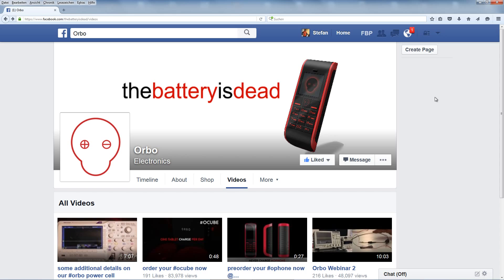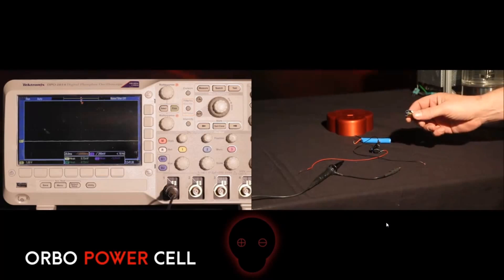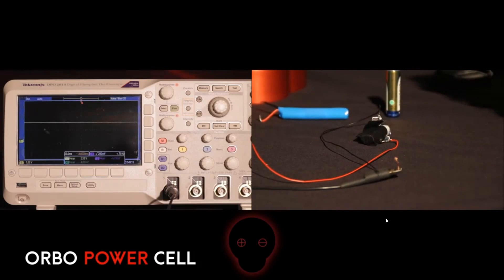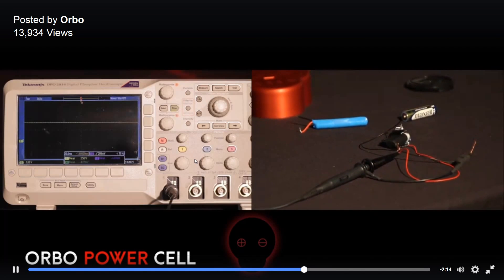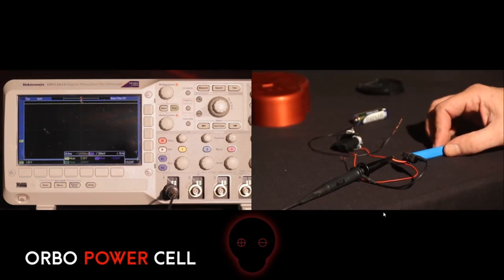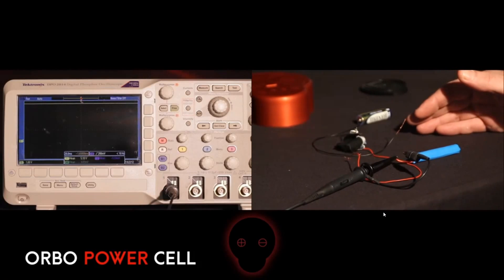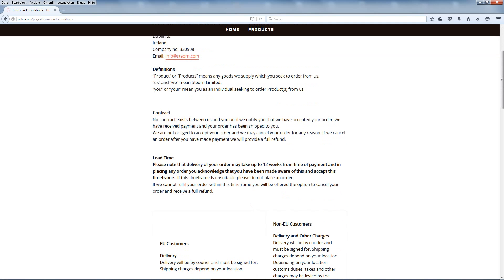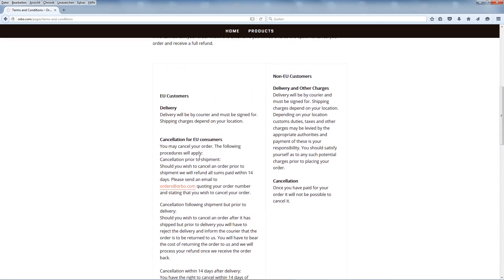Orbo Cells Followup - Solid State Free Energy Generator Cells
This is a followup Video on the Orbo Powercells from Steorn about what these Orbo Cells are putting out as Voltage and how they are build up.

They showed in their latest video how these powercells generate power and are different to AA cell as they don´t discharge when also longer being shorted out and and are really some kind of generator cells and are no batteries that could discharge.
These Orbo cells are now integrated into their new OPhone, which is a standard simple GSM and Edge net phone, that does not need to be recharged. It still has a Lithium-Ion accumulator for storing the trickle charge of the Orbo cells but you don´t need to plug these phones into the grid to charge them up.
The Orbo cells are trickle charging them them up, so the Lithium Ion battery stays always topped up.
The question is, how long one can make a call, until the Lithium Ion battery is discharged and how long will it take then to top up the  Lithium Ion battery again. But normally you don´t make too long calls during a day and such a  Lithium Ion battery lasts for a few hours of call time.
This OPhone is now 480 Euros in Europe.
It was said and shown on a digital scope that one single Orbo powercell generates about 2.5 Volts of open circuit voltage
and 2 cells in series are being used to charge up the Lithium-Ion battery.So the battery charging circuit in the 2 products is powered by 5 Volt from the 2 Orbo cells.

Also the Orbo Cube Charger is 1200 Euros in Price and will be delivered soon.
So all in all this looks very promising. Well the price tag in this moment is surely a bit outrageous, but they really want to cash in on all the invested money they have spent over all these years to get their stockholders happy again, so first they will sell it only at high prices, so they can ramp up the production of these powercells...
Well if they would sell these single powercells at a lower price, maybe just 30 US$ for one cell, they would probably also make still a good profit and would have much more sales I guess...
Anyway, it could be a start of a new revolution in electrical energy production and that is very welcome, so Steorn, well done Job !

Regards, Stefan.